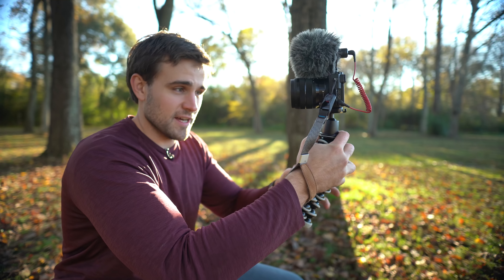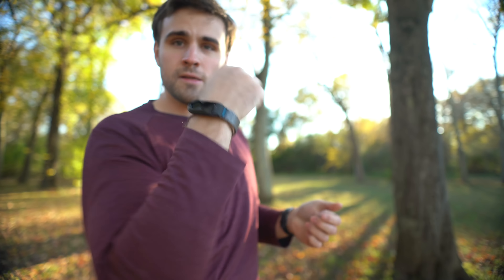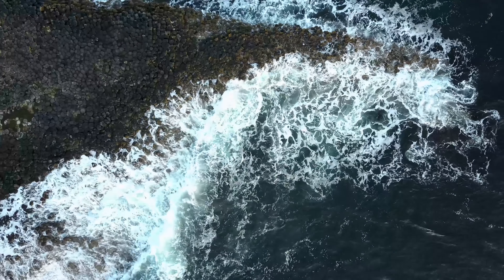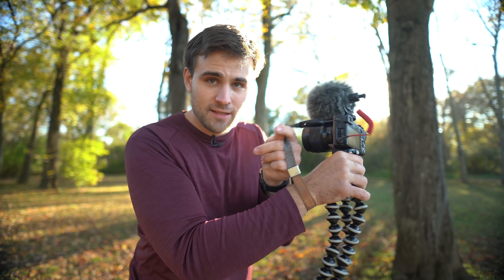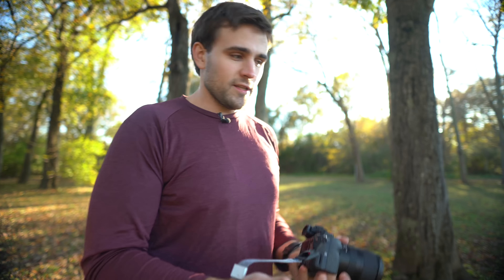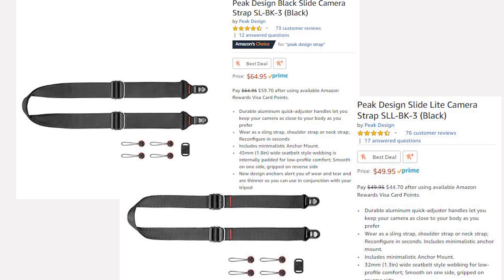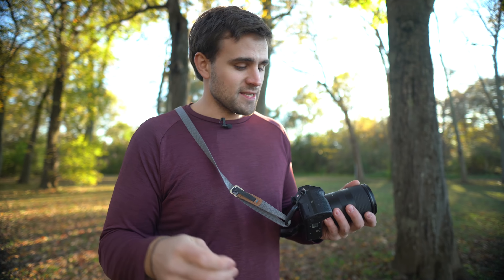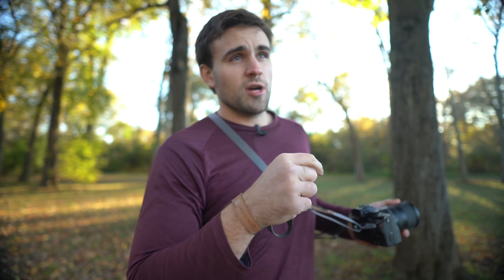EVERY PHOTOGRAPHER NEEDS THIS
My personal favorite camera strap, check it out!

Leash (smallest, its what I have)
Slide Lite (Next smallest)
Slide (Largest)
Cuff (AKA wrist strap)

Video was shot on the A7III
These lenses were used:
Sony 10-18mm
Sigma 16mm 1.4
Other Gear
Tamron 28-75mm
Sigma 18-35mm 1.8

Lav Mic
Wide angle Lens
Zoom Lens
Manfrotto Pan Head
Big Tripod
External Monitor
Camera Remote
Bendy Tripod
Action Cam
Kit Lens
4k monitor
Cell phone